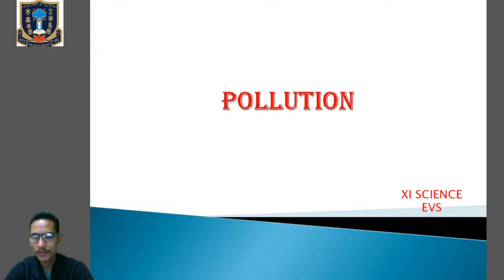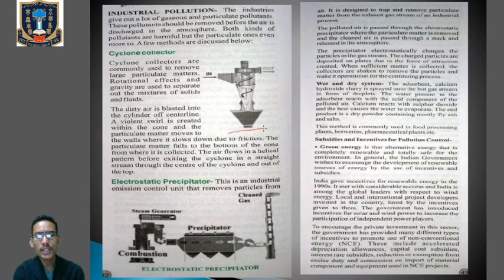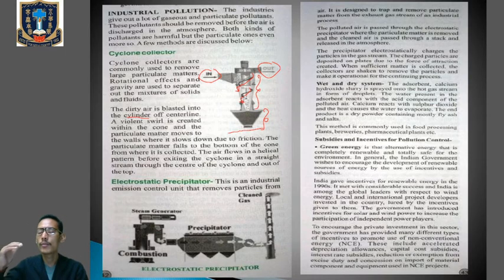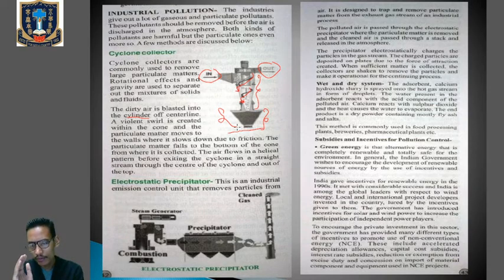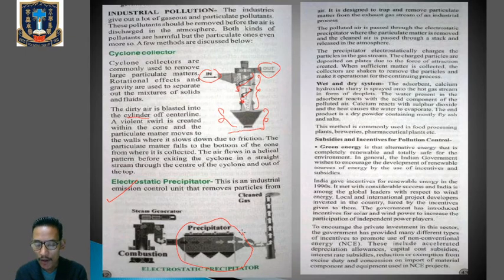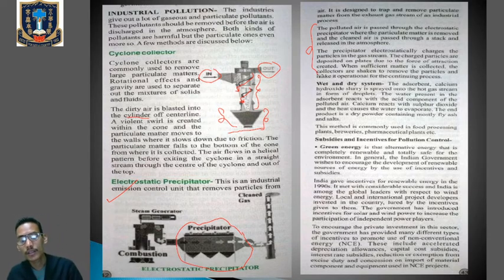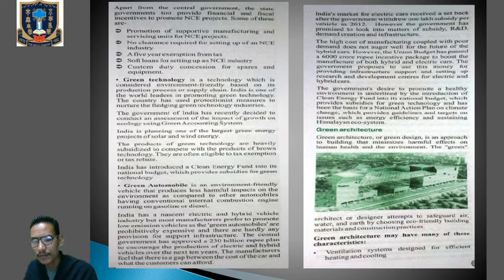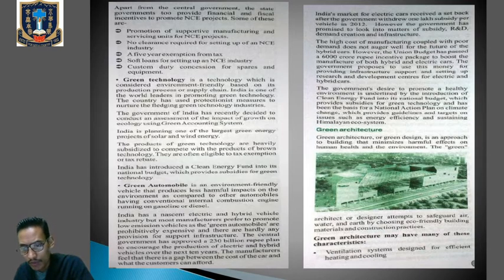CLASS XI EVS: TOPIC-POLLUTION (Industrial pollution Part3)